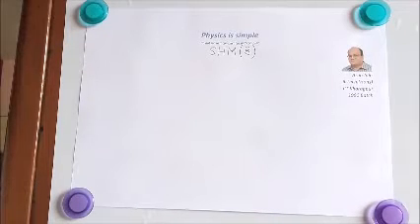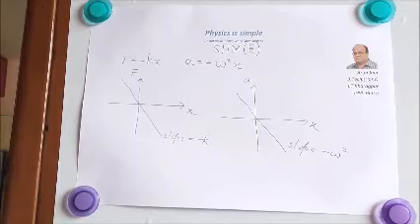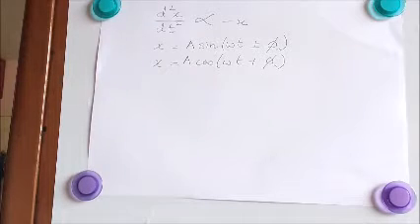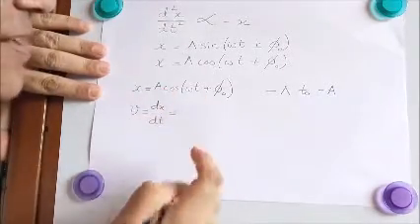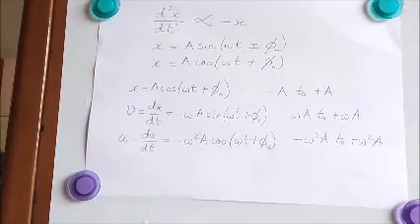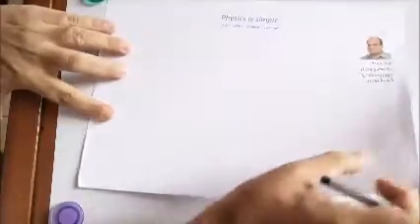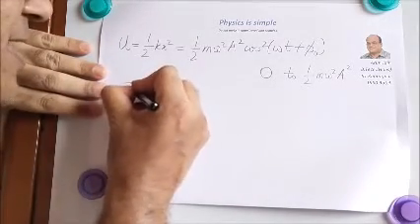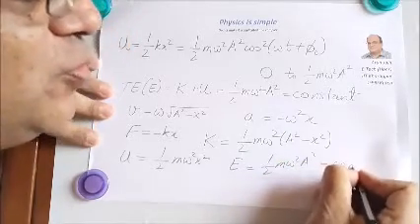8 SHM 8